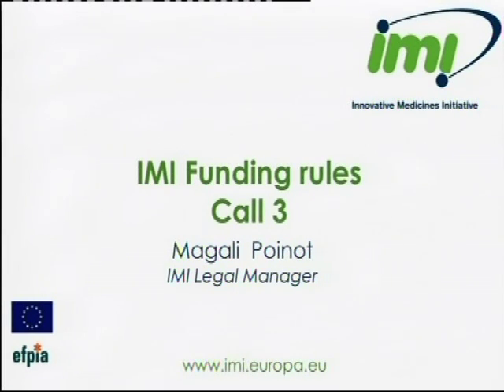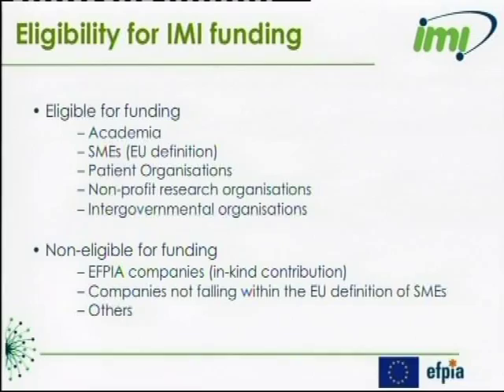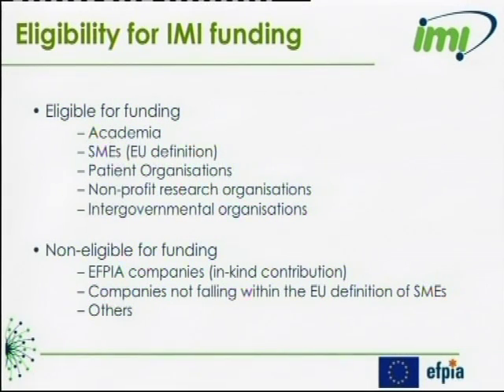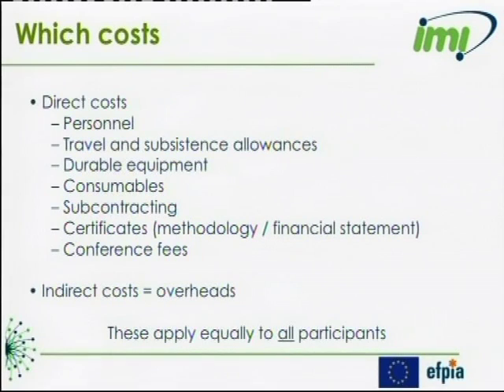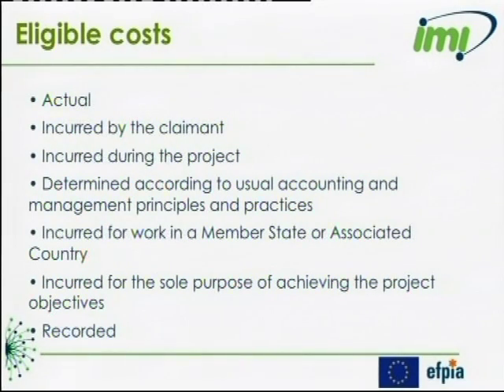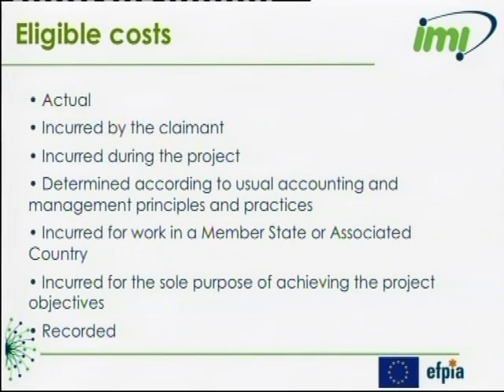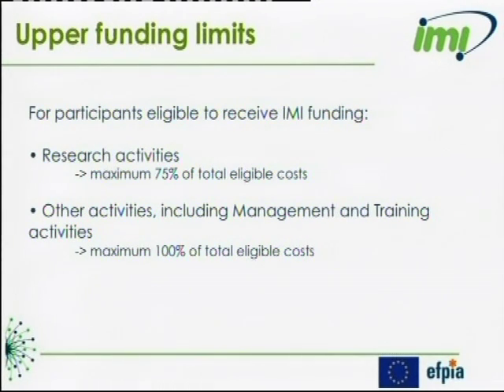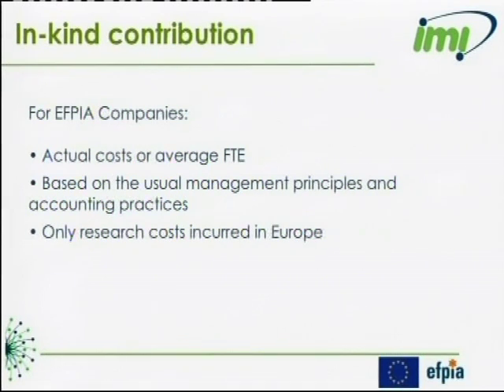IMI Funding Rules_Magali POINOT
Magali Poinot, IMI Legal Manager,
Innovative Medicine Initiative Funding Rules
IMI Open Info Day
22 October 2010